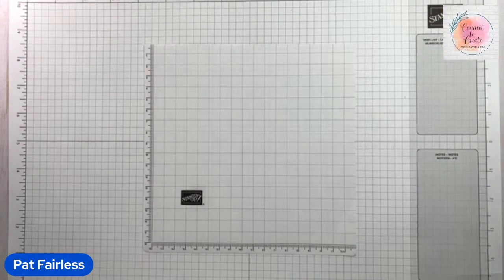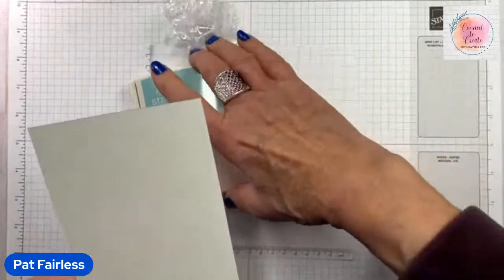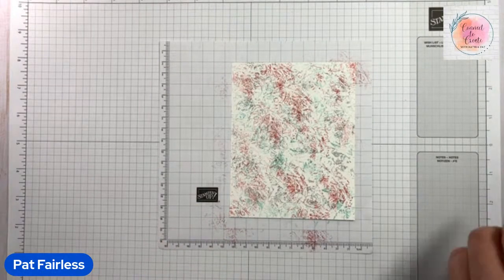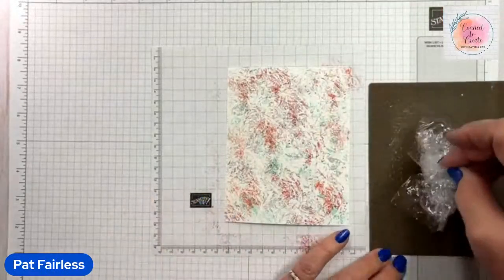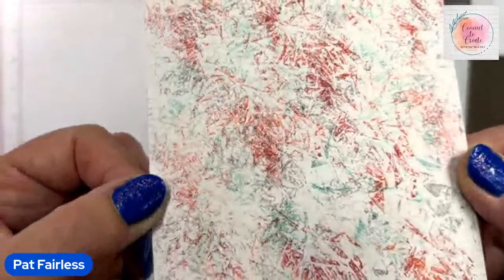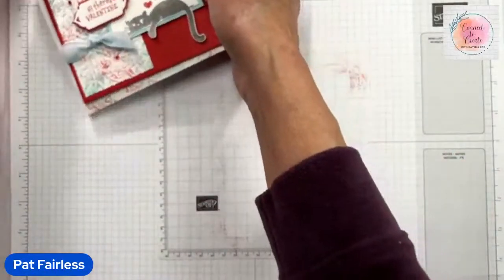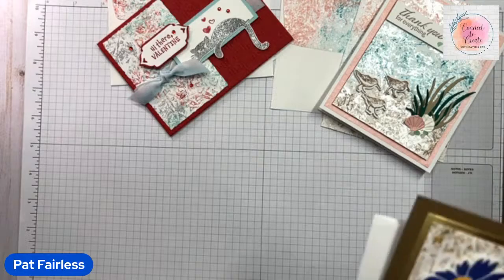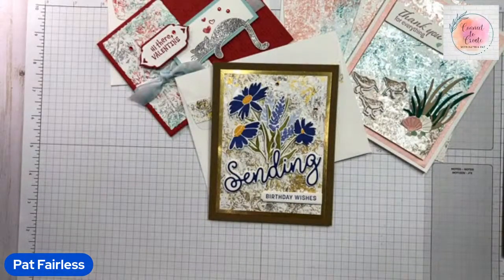Faux Painting with Plastic Wrap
Watch this short video to learn how to make fun and unique backgrounds with a Technique I call Faux Painting with Plastic Wrap.  The technique is quick and easy, and you will feel like an artist when you see your finished creation.

Welcome to Connect to Create!  We are so happy you are here.  Connect to Create is a collaboration between Kathi Ondus (Simply Kards by Kathi) and Pat Fairless (Fairless Stampin' Flair). We are here to provide short videos of techniques and tips to use in your stamping, cardmaking and paper crafting. Thank you for joining us! Let's have some fun and learn together!